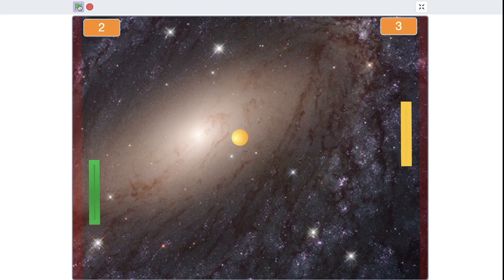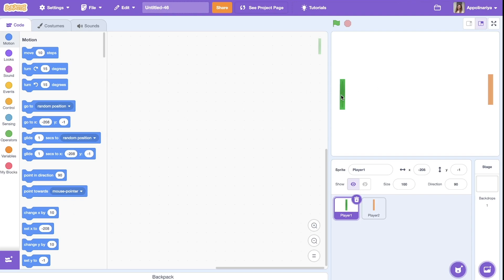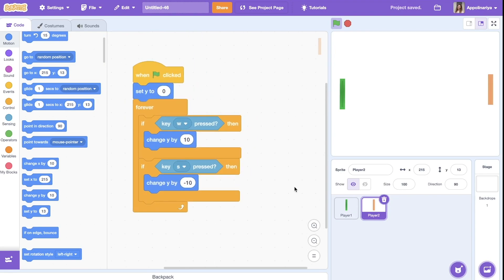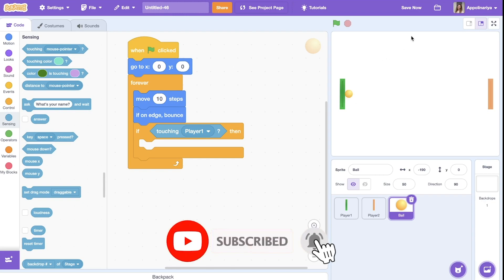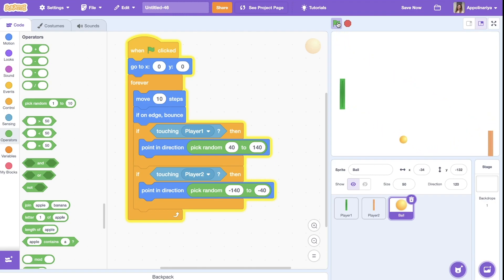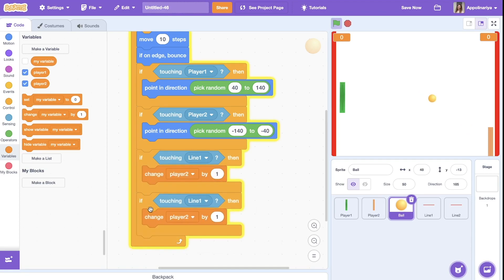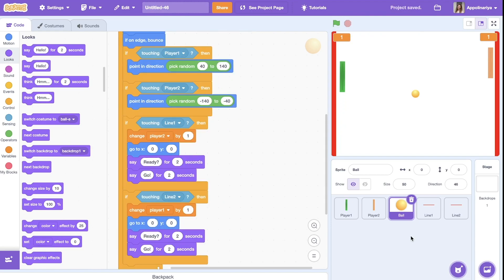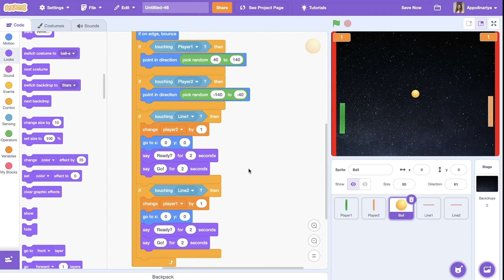How to make a PING PONG game in Scratch tutorial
In this video I will show you how to make a ping pong game for two players in Scratch.